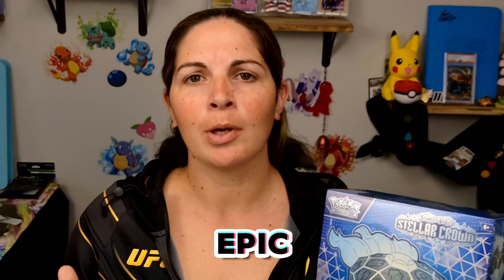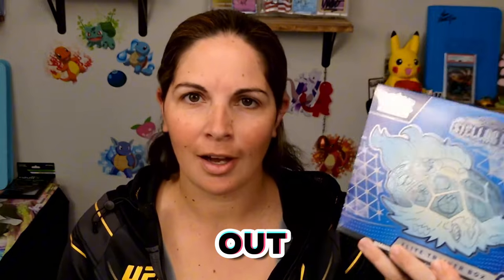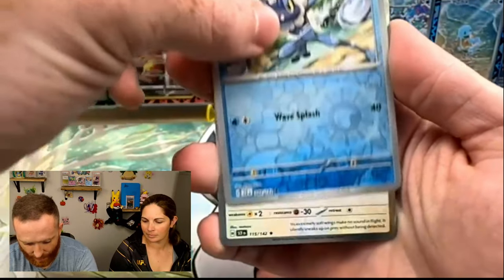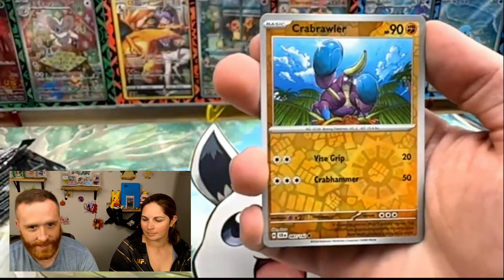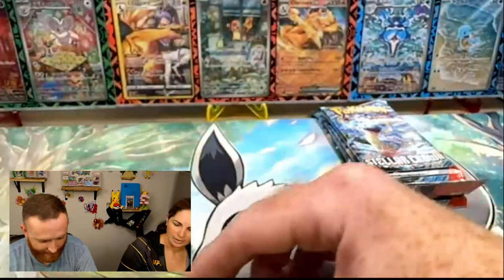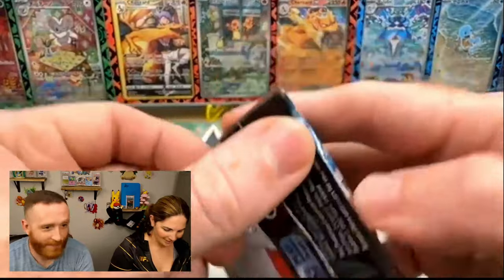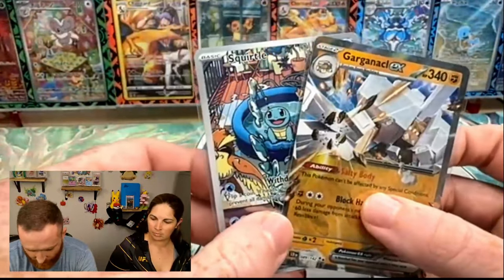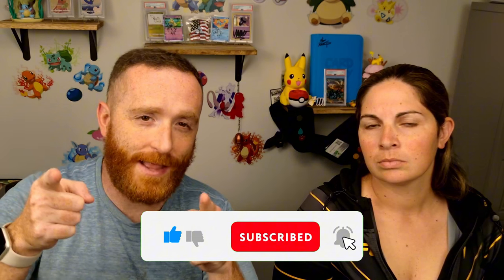Want to OPEN Pokemon Stellar Crown ETB? Watch This Now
Watch as we unbox and open the Pokemon Stellar Crown Elite Trainer Box in this exciting video! If you're a Pokemon fan, you don't want to miss this epic opening! Turn on your notification 🔔to make sure you dont miss your chance to win a Pokemon Stellar Crown ETB.

Mikey: Irateiza
Megan: Bubbleblaster09